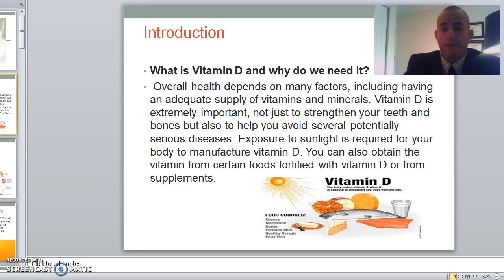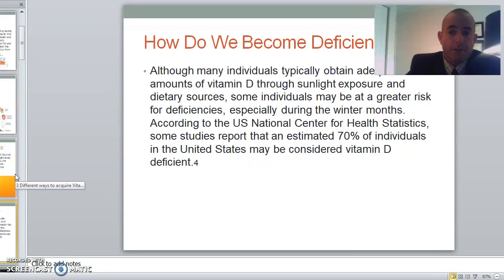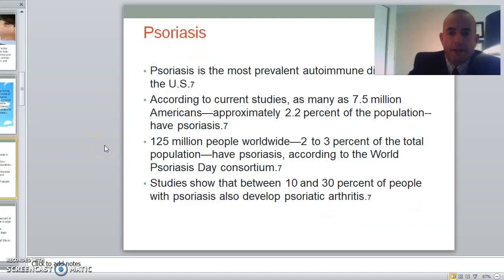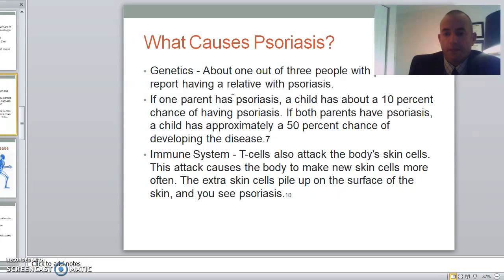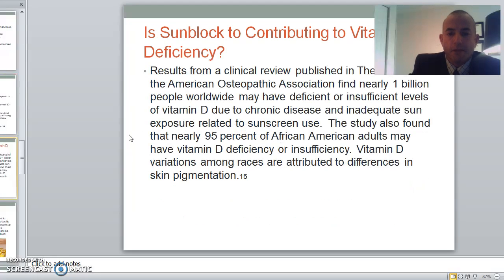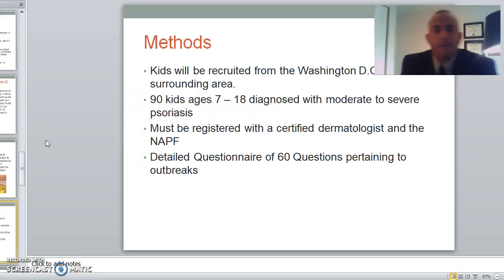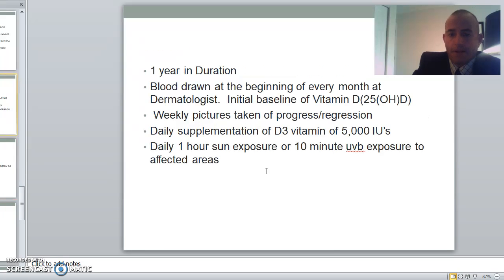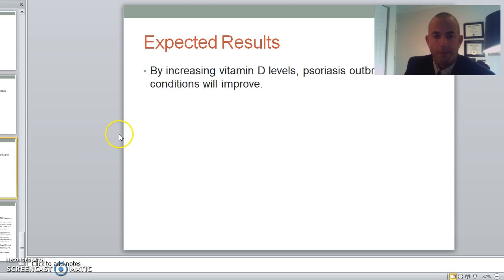Vitamin D Deficiency